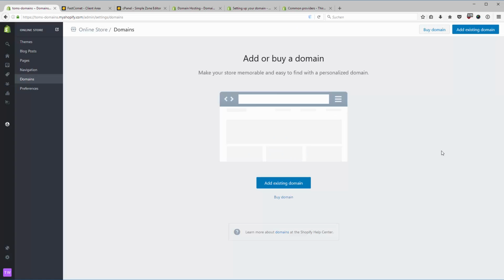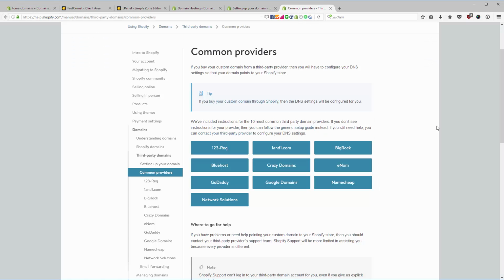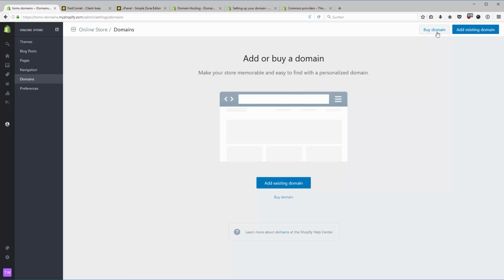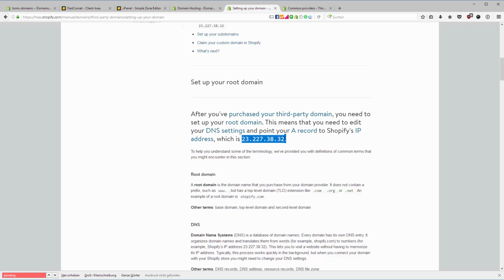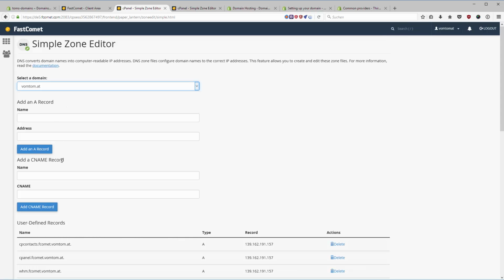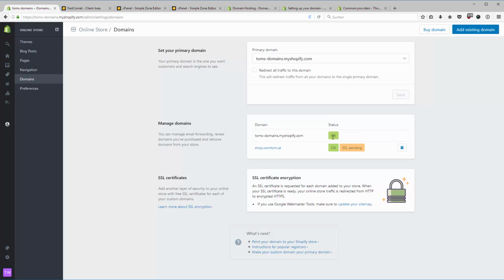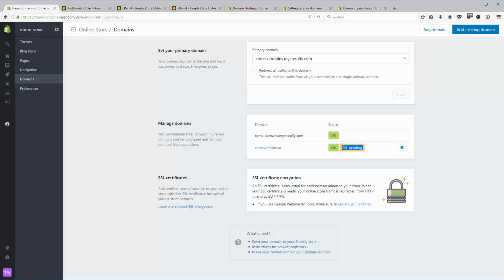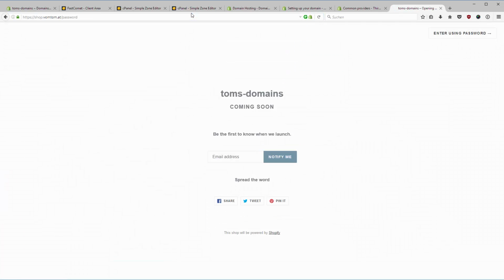Shopify for Beginners: Getting your Domain ready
In this lecture from The Ecommerce Course we are talking about how to setup your OWN DOMAIN with Shopify. It is an important step towards credibility of your store. Don't miss out the rest of the course.

AND get your own domain and webspace with Fastcomet